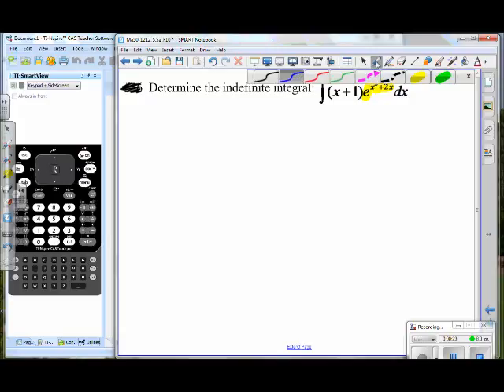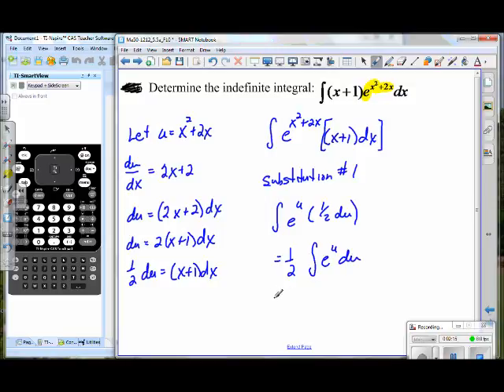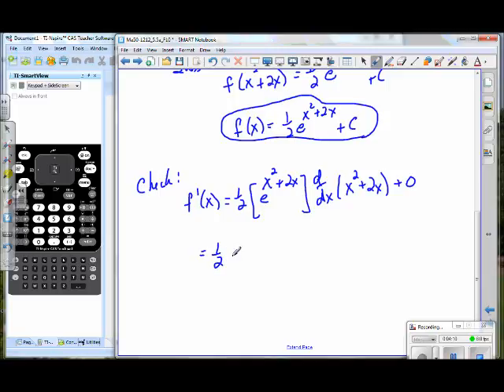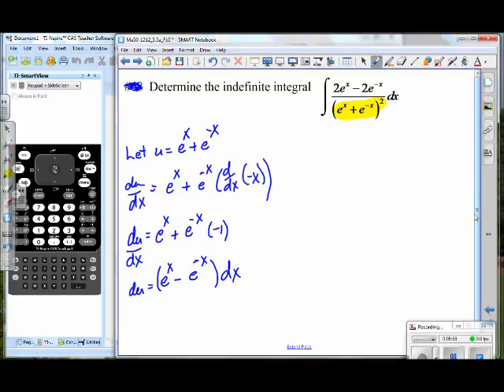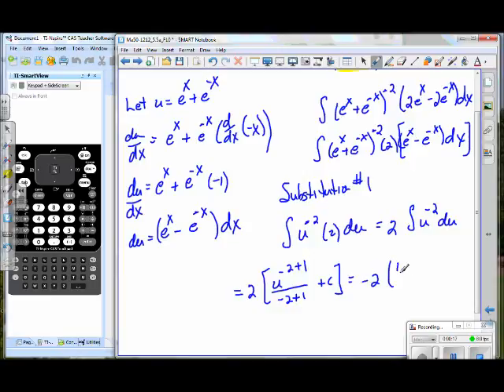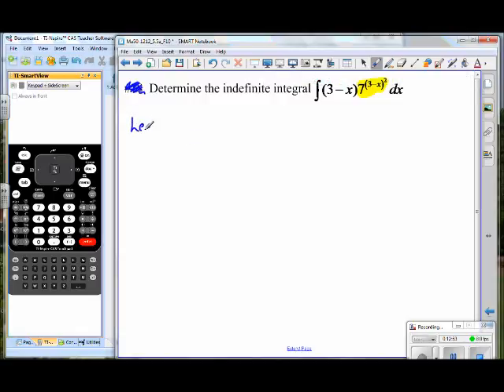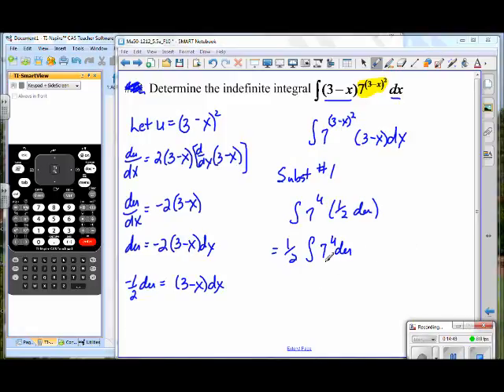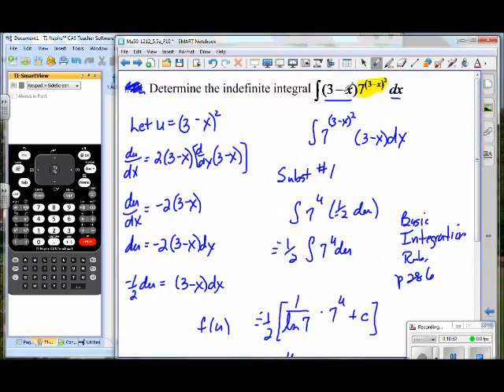Math50 Sec5.5A(A) for Tuesday 11-23.wmv